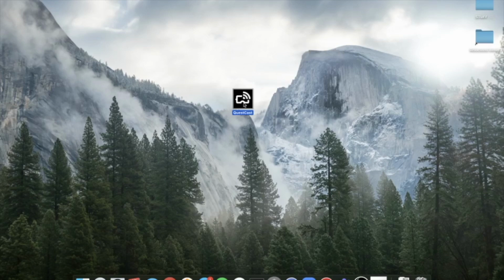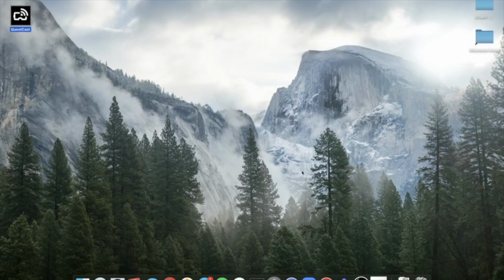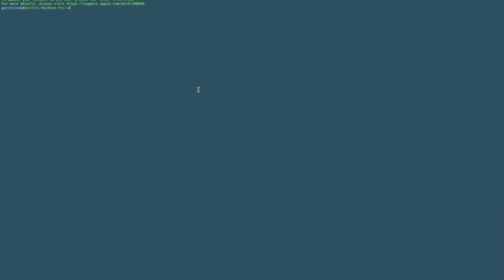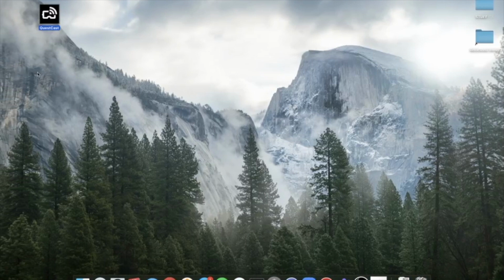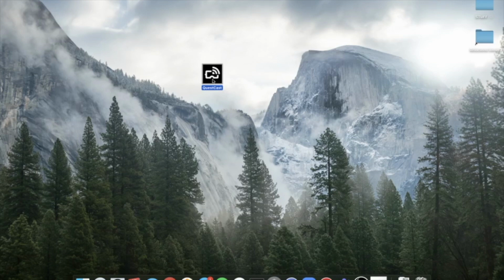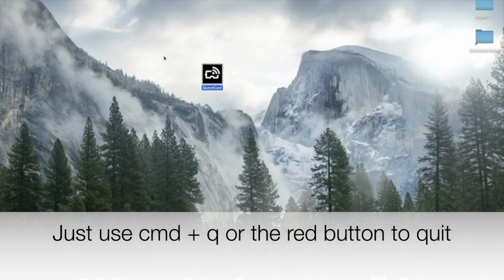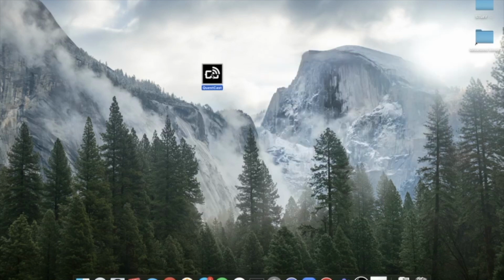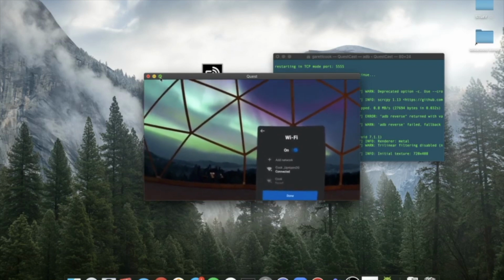Stream Oculus Quest to Mac FREE!!! (EASY SETUP)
UPDATED VIDEO ] **Has 2 other Methods**

Install commands (just copy and past these into your terminal one at a time and hit enter):

xcode-select --install

 brew install scrcpy

brew cask install android-platform-tools